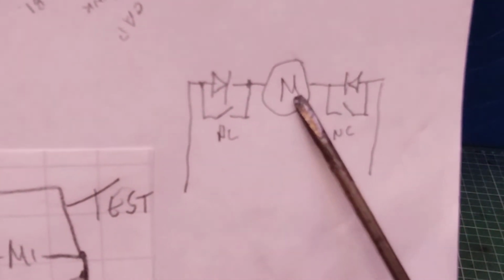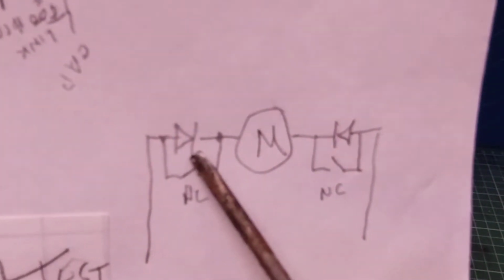Robosapien V1 hand/claw independently controlled with a motor.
Second video on controlling robosapien V1 claw independent of the elbow motor. Originally a servo was used but the spring in the hand forced it closed when power to the servo was removed. A small commercial motor/gearbox (designed for locks) with a 6mm thread extension pushes the claw open.  When the motor is reversed the claws spring closes the claw and thus grips an object. By this means the grip on the object is only due to the spring. A basic Picaxe 18x program is used to control the hand and elbow. A simple reflective opto switch replaces the claws LED, so that the claw closes when an object is placed in it. The arm then moves to a different position, releases the object and the arm moves back ready to accept another object. Unfortunately the claw also closes if a bright light shines on the reflective opto switch. A 38kHz detector would have been a better option. Maybe next time.